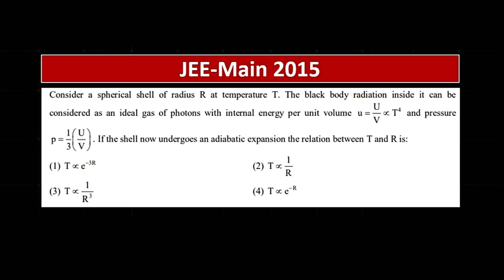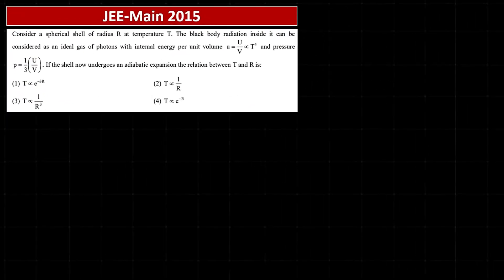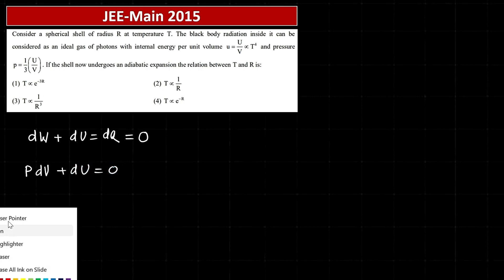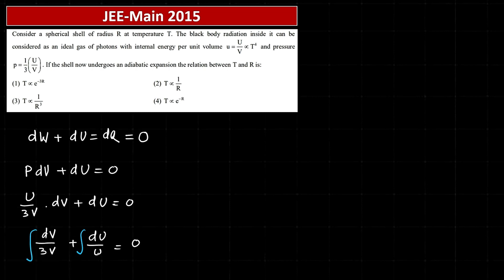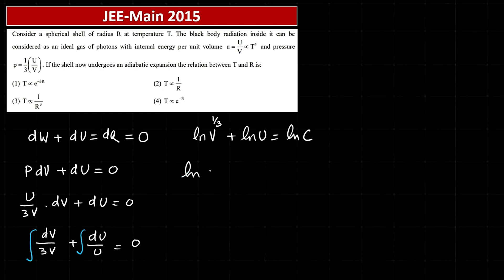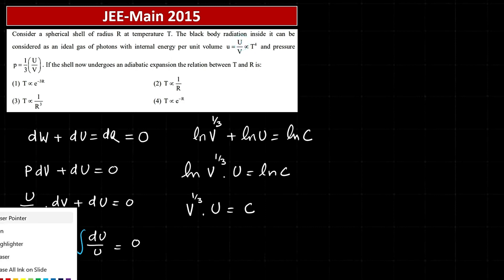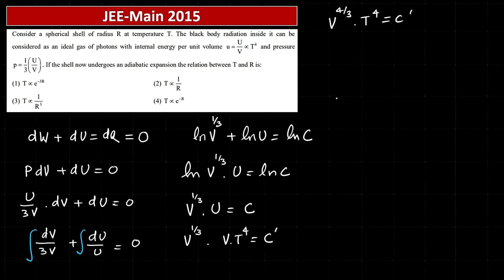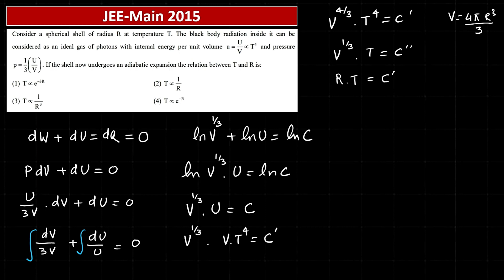JEE Main 2015 || Black body radiation inside an adiabatic chamber